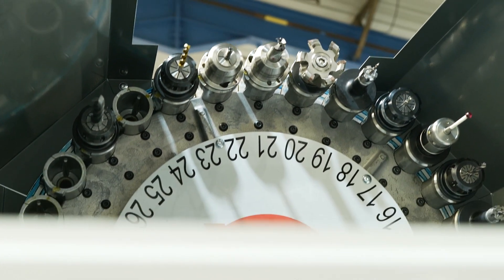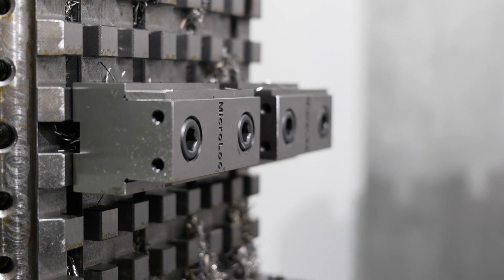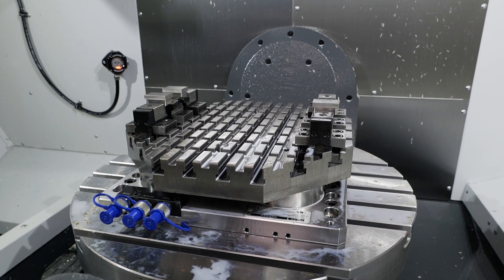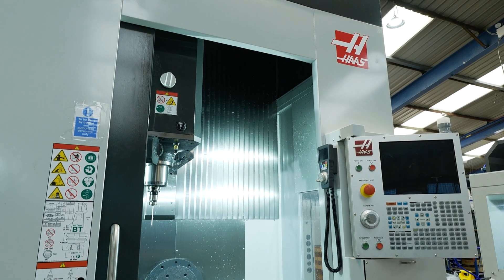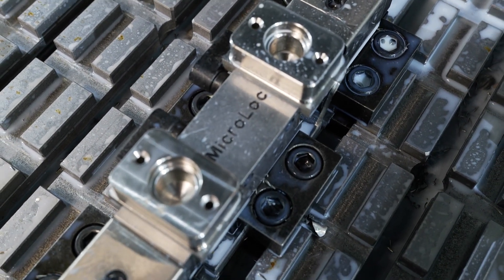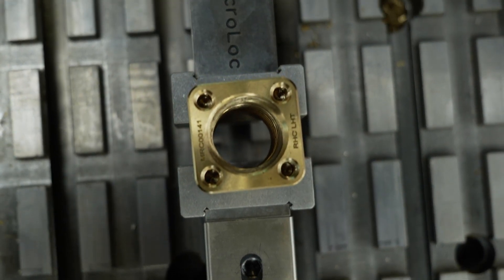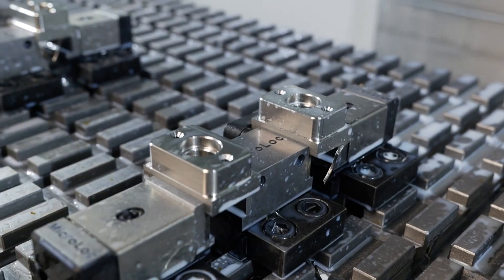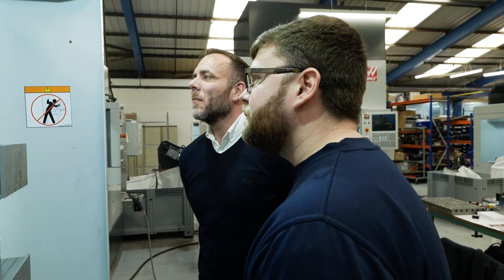Wath Group & MicroLoc Workholding the Dream Team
Wath Group are a specialist design & subcontract manufacturer with a focus on problem solving in all sectors. Recent investment in new Haas Machine Tools has allowed Wath Group to remain price competitive without compromising quality or lead times. Wath Group have also standardised the MicroLoc workholding solution on all their machines including base plates for the vertical machines, a cube for the horizontal & a zero point system for the 5 Axis machine, this has considerably reduced setup times without effecting accuracy. Some of the MicroLoc systems were custom made to fit Wath's machines allowing them to produce batch sizes of between 5-250 parts. Wath Group & MicroLoc workholding really are the dream team.